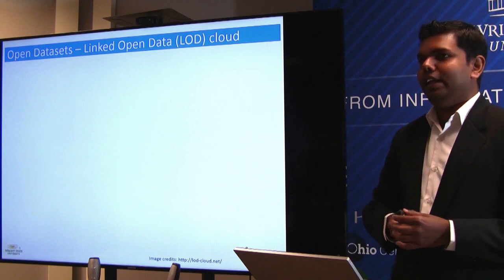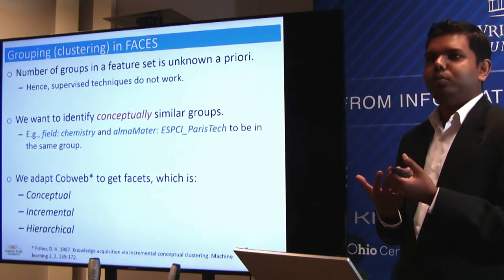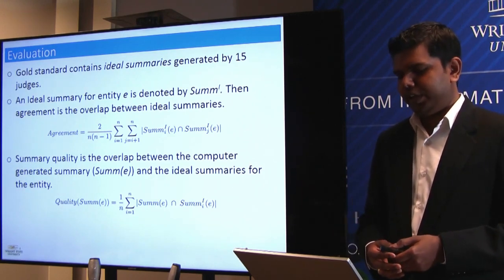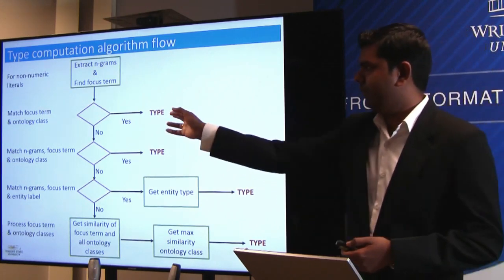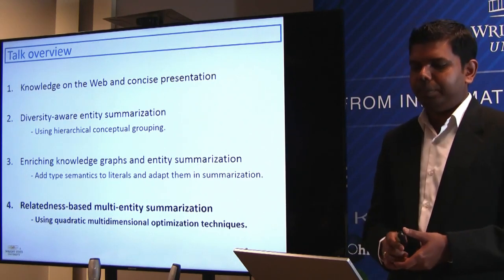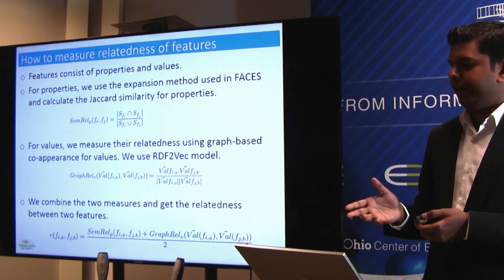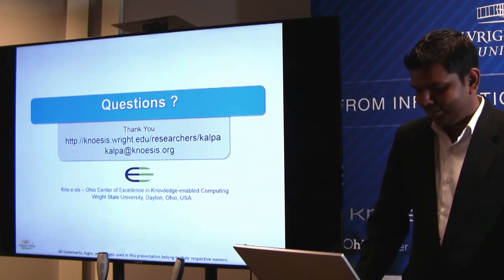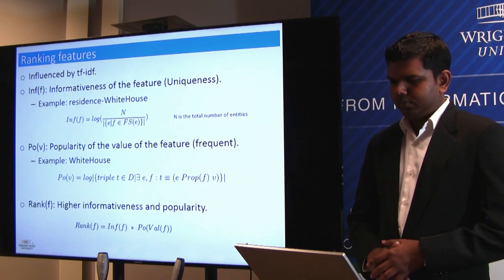Kalpa Gunaratna Semantics-based Summarization of Entities in Knowledge Graphs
نعلن لكم في منصة سات عن تقديمنا مجموعة من الخدمات البحثية المساعدة وبأسعار منافسة، أهمها
1- التحليل الإحصائي بإستخدام برامج R‏ ,EVIEWS‏ ,SPSS.
2- الترجمة المتخصصة.
3- التدقيق اللغوي (عربي/ انجليزي).
4- التنسيق و التوثيق العلمي حسب APA, Harvard
5- توفير المراجع العلمية.
6- المساعدة في اعداد ادوات الدراسة.
7- فحص السرقة العلمية والتشابهات على برنامج Turnitin.
8- المساعدة في اقتراح العناوين واعداد الخطط.
9- المساعدة النظرية.
إنطلق _الأن ولاتترددي بالتواصل معنا 👇
 - سيتم التواصل من خلال الوسيلة المفضلة لك.
 - يشرف على الدائرة  ثلة نخبوية ومشهود لها في البحث العلمي.